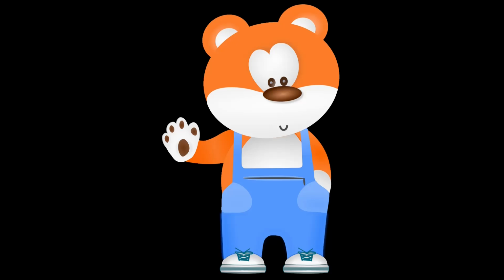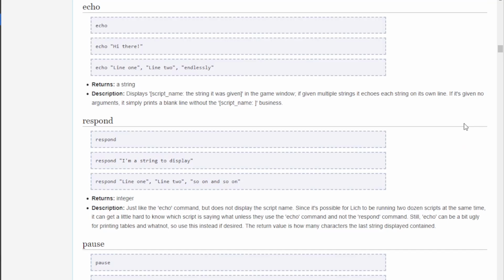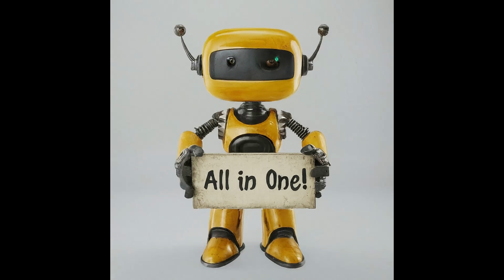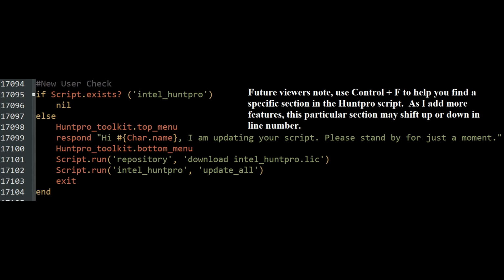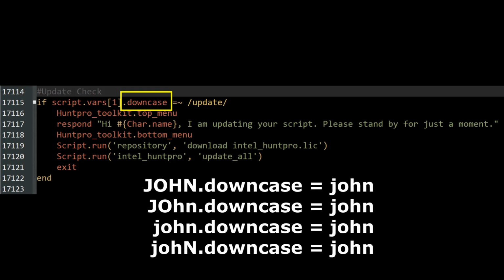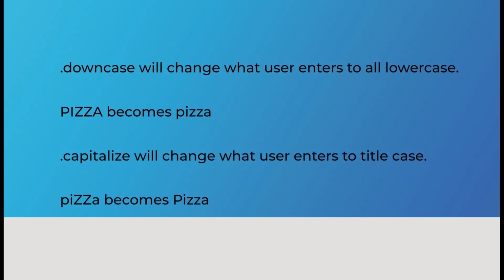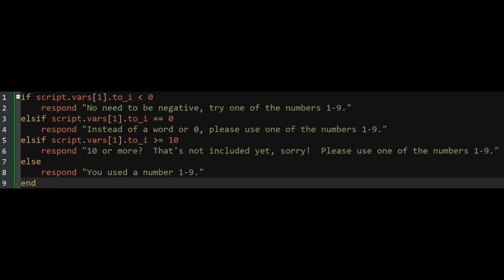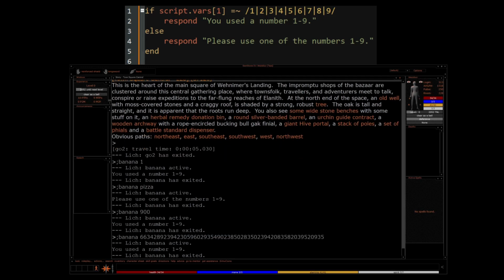The Ruby Dungeon: E04 - Lich Scripting Reference, Infomon & Huntpro Code Examples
00:00 Upgrade Lich Reminder & Issue Fix
00:46 Intro
01:20 Lich Scripting Reference
02:00 Extra Coding Practice
02:30 Infomon
03:45 Huntpro Code Examples
04:18 Huntpro First Run & Script.exists?
05:27 script.vars[1].downcase
06:08 Data Types: Strings v Integers
06:21 Approximate or Exact Match
07:26 CaSe SeNsItIvE
07:34 .to_i & .to_s
07:44 Application Time
08:43 Example Code: Picking a number.
10:25 Outro

*Video References*

*JaraVerse*

*Tags*

Lich & Ruby Coding Tutorials  Learn Programming